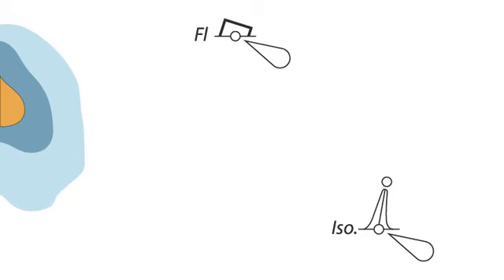5 IALA Light Flashing Rhythms and characteristics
IALA Light Flashing Rhythms